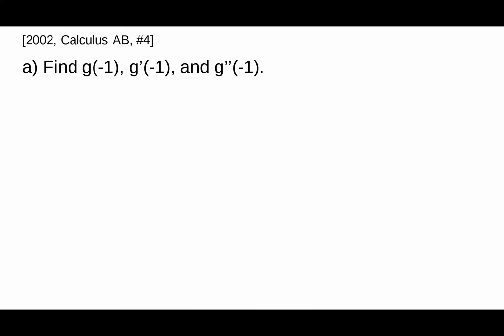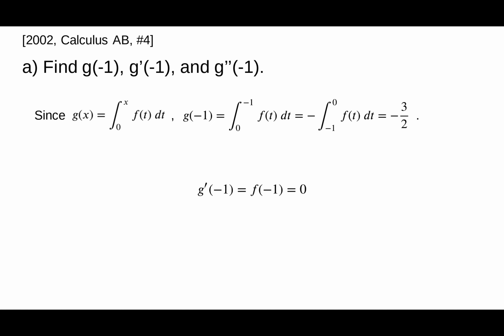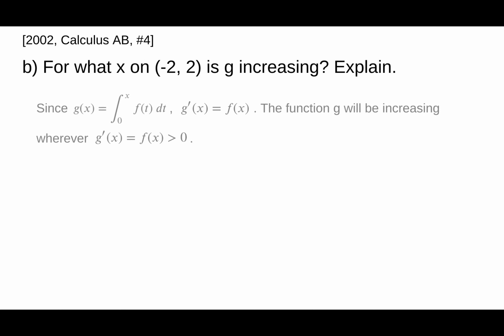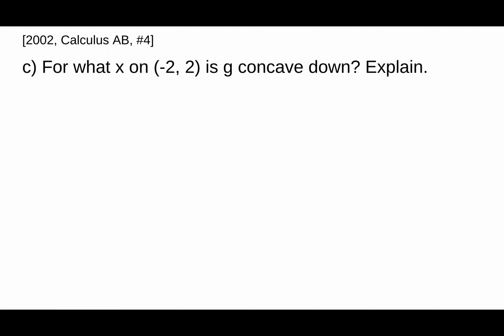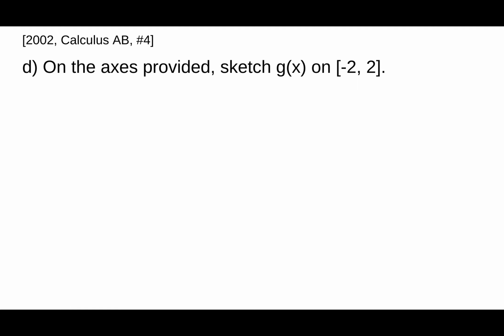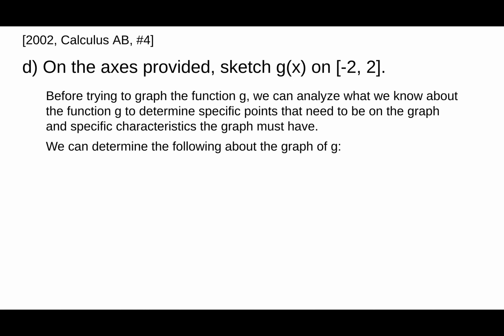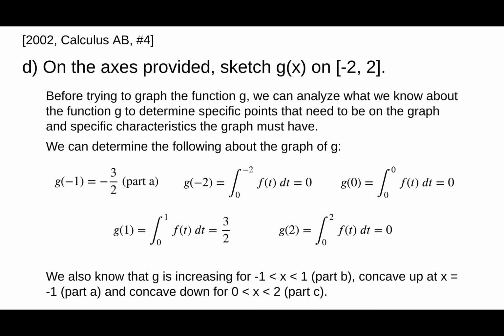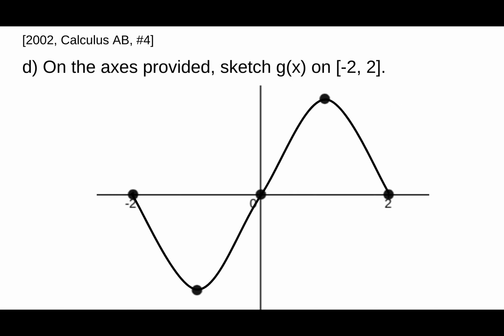AP Calculus AB - 2002: #4